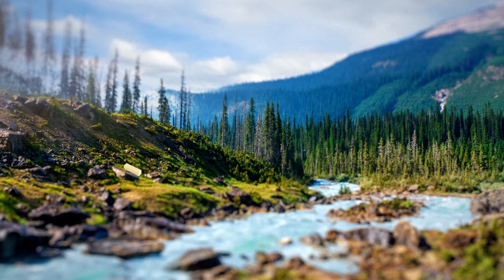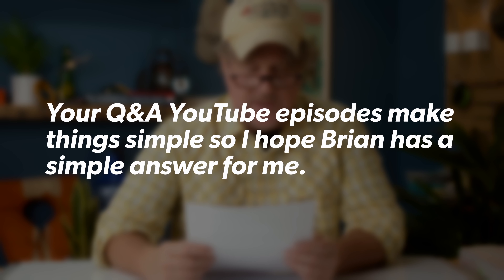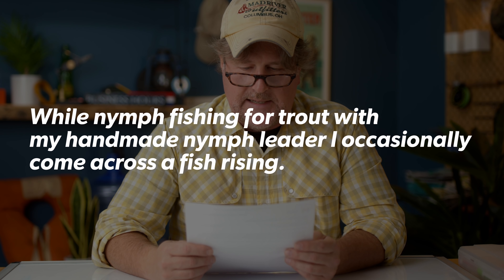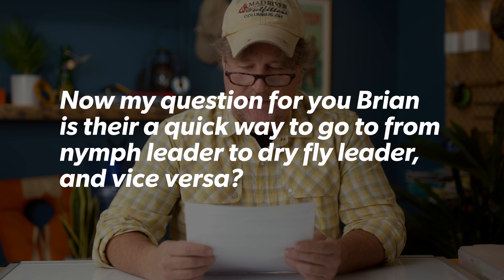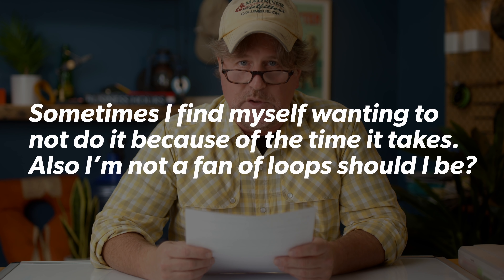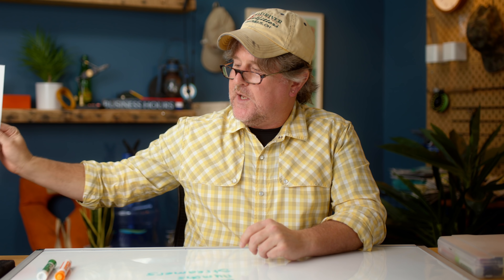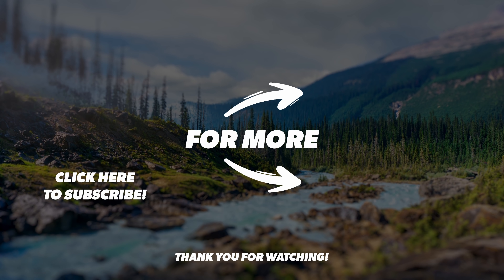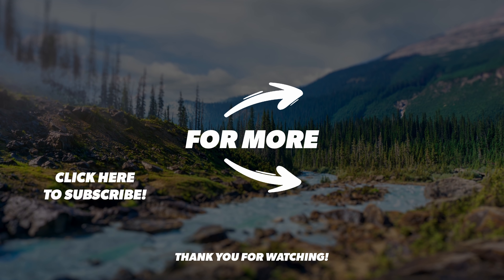Q&A | #47 - Quickly Switch from Dry Flies, To Streamers to Nymph Fishing!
In this Q&A Episode featuring Brian Flechsig of Mad River Outfitters, we discuss how to quickly switch from dry fly fishing to streamer fishing to nymph fishing!